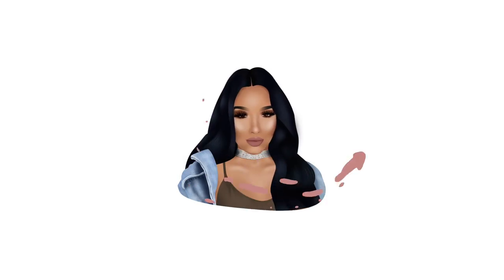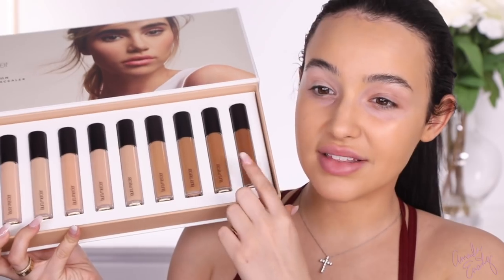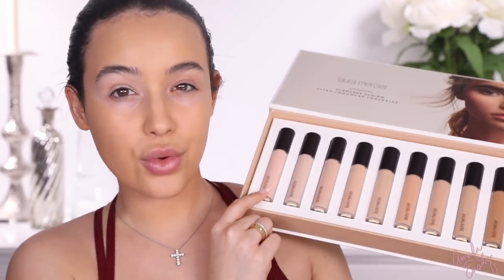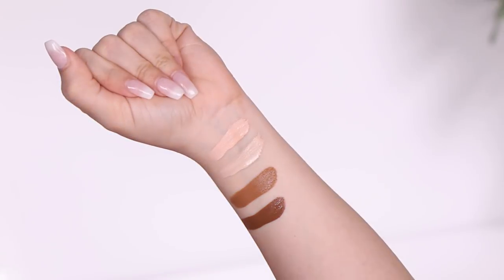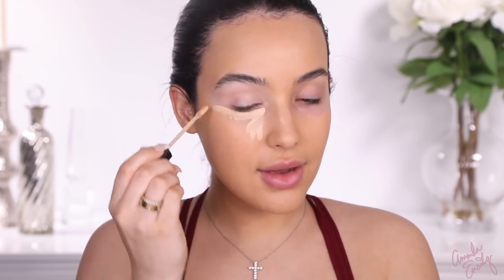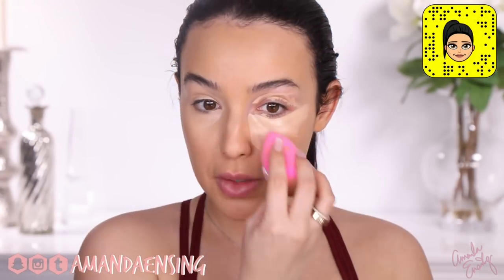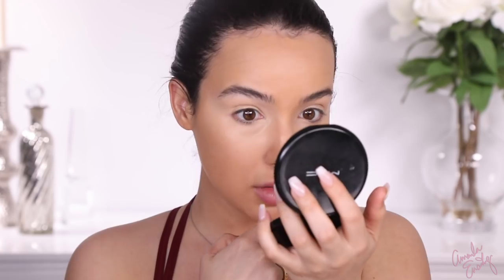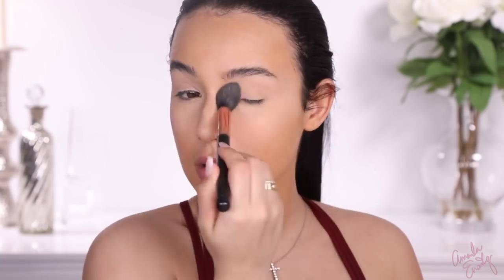NEW Laura Mercier Ultra-Longwear Concealer: Does it Cover Dark Circles or Nah?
Review of the New Laura Mercier Flawless Fusion Ultra-Longwear Concealer. Is it worth the hype?! Leave any requests for future product reviews!

♡ Be like a postage stamp, stick to a thing till you get there! ♡

❤ Proverbs 3:6 ❤

{ AmandaEnsing }

Laura Mercier Flawless Fusion Ultra-Longwear Concealer